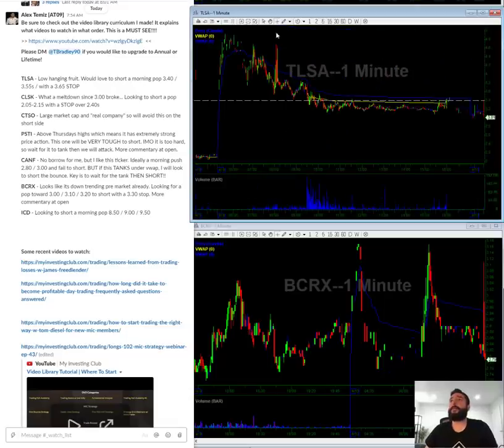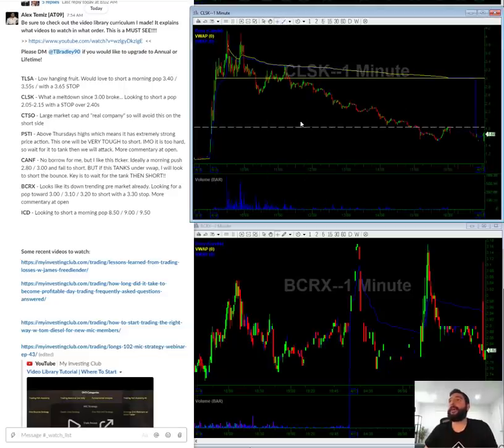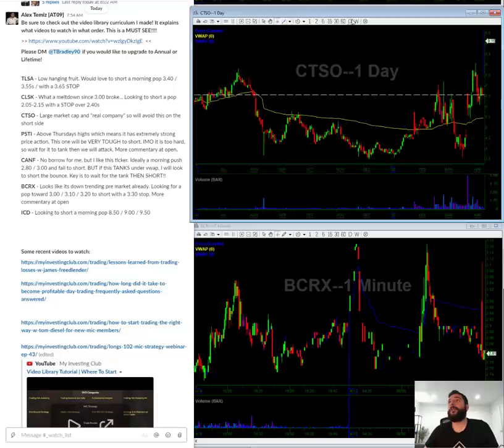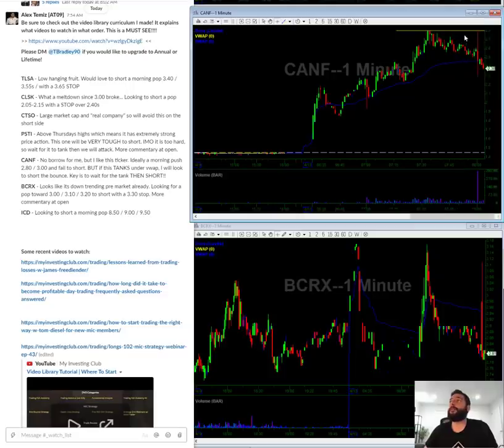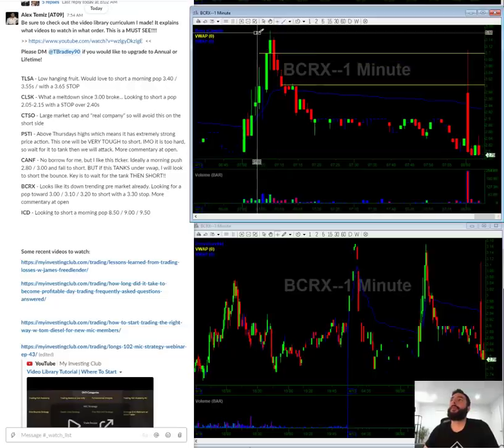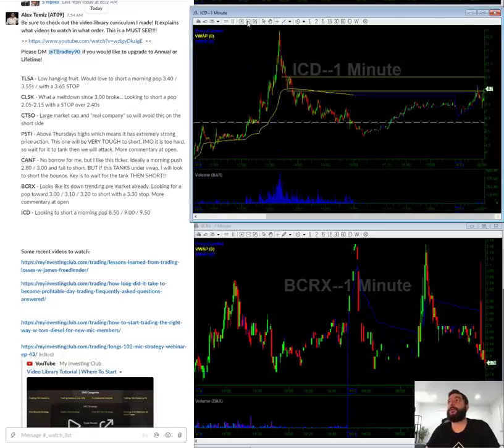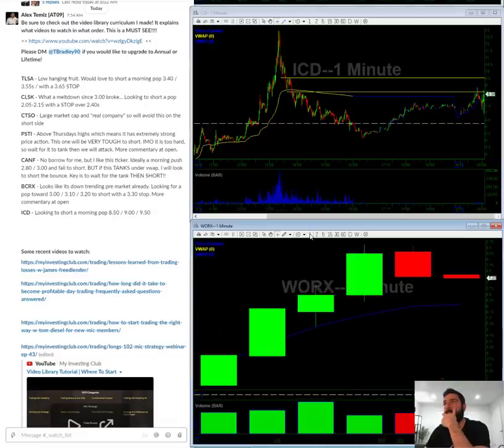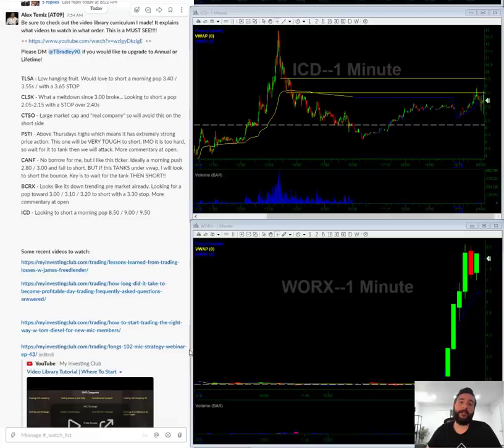04/13/2020 Video WATCH LIST | TLSA CLSK CTSO PSTI CANF BCRX ICD WORX | Stocks In Play